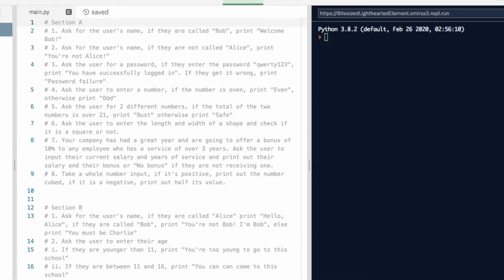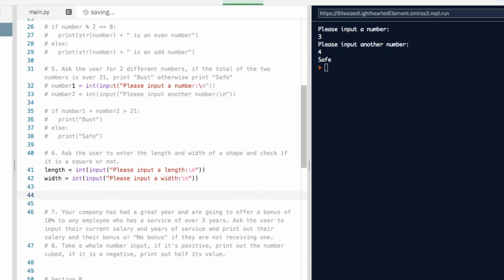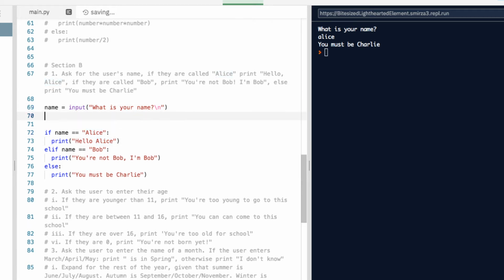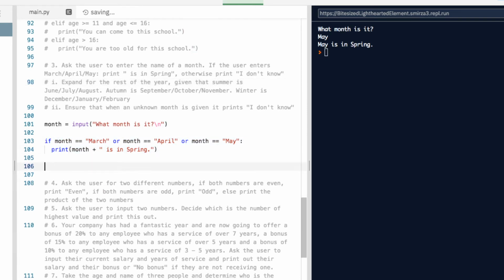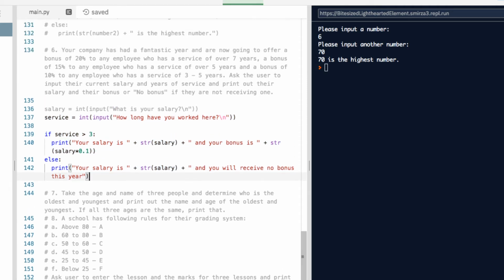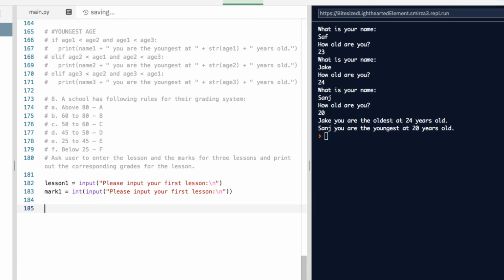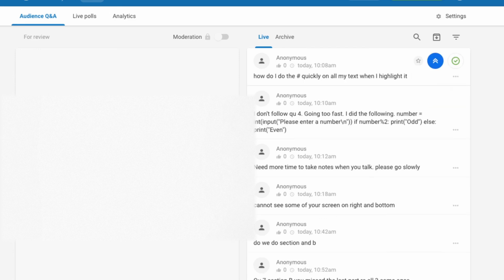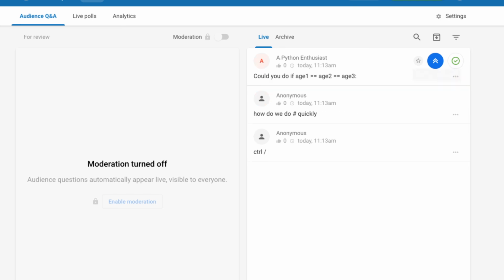Intro to Python — Lesson 3 — Answers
Questions:
Section A
1. Ask for the user's name, if they are called "Bob", print "Welcome Bob!"
2. Ask for the user's name, if they are not called "Alice", print "You're not Alice!"
3. Ask the user for a password, if they enter the password "qwerty123", print "You have successfully logged in". If they get it wrong, print "Password failure"
4. Ask the user to enter a number, if the number is even, print "Even", otherwise print "Odd"
5. Ask the user for 2 different numbers, if the total of the two numbers is over 21, print "Bust" otherwise print "Safe"
6. Ask the user to enter the length and width of a shape and check if it is a square or not.
7. You have had a great year and are going to offer a bonus of 10% to any employee who has a service of over 3 years. Ask the user to input their current salary and years of service and print out their salary and their bonus or "No bonus" if they are not receiving one.
8. Take a whole number input, if it's positive, print out the number cubed, if it is a negative, print out half its value.

Section B
1. Ask for the user's name, if they are called "Alice" print "Hello, Alice", if they are called "Bob", print "You're not Bob! I'm Bob", else print "You must be Charlie"
2. Ask the user to enter their age
    1. If they are younger than 11, print "You're too young to go to this school"
    2. If they are between 11 and 16, print "You can can come to this school"
    3. If they are over 16, print 'You're too old for school"
    4. If they are 0, print "You're not born yet!"
3. Ask the user to enter the name of a month. If the user enters March/April/May: print "*month* is in Spring", otherwise print "I don't know"
    1. Expand for the rest of the year, given that summer is June/July/August. Autumn is September/October/November. Winter is December/January/February
    2. Ensure that when an unknown month is given it prints "I don't know"
4. Ask the user for two different numbers, if both numbers are even, print "Even", if both numbers are odd, print "Odd", else print the product of the two numbers
5. Ask the user to input two numbers. Decide which is the number of highest value and print this out.
6. You have had a fantastic year and are now going to offer a bonus of 20% to any employee who has a service of over 7 years, a bonus of 15% to any employee who has a service of over 5 years and a bonus of 10% to any employee who has a service of 3 - 5 years. Ask the user to input their current salary and years of service and print out their salary and their bonus or "No bonus" if they are not receiving one.
7. Take the age and name of three people and determine who is the oldest and youngest and print out the name and age of the oldest and youngest. If all three ages are the same, print that.
8. A school has following rules for their grading system:
    a. Above 80 – A
    b. 60 to 80 – B
    c. 50 to 60 – C
    d. 45 to 50 – D
    e. 25 to 45 – E
    f. Below 25 - F
Ask user to enter the lesson and the marks for three lessons and print out the corresponding grades for the lesson.